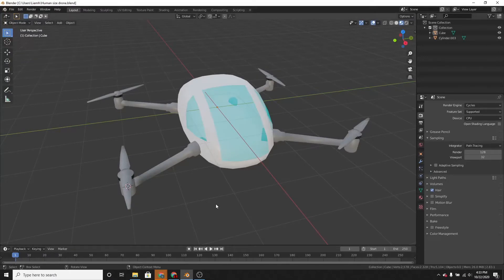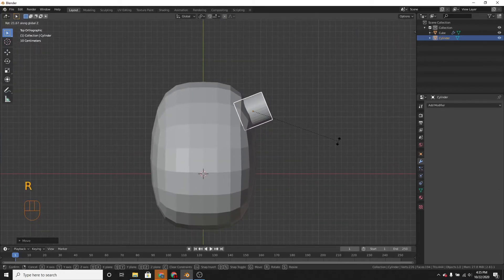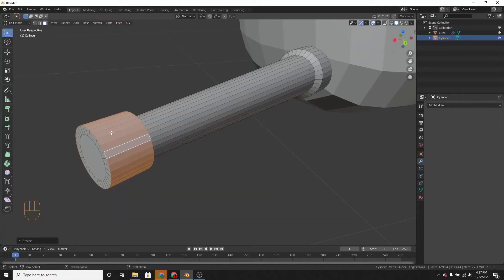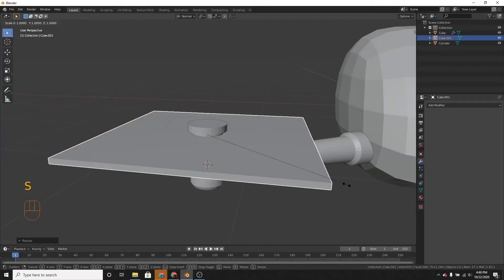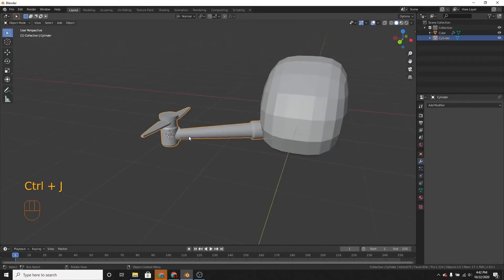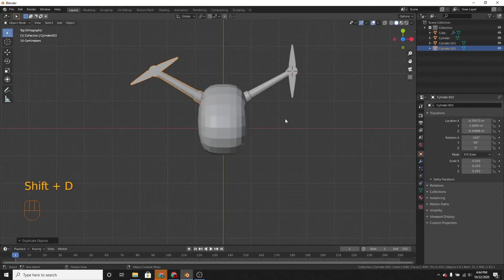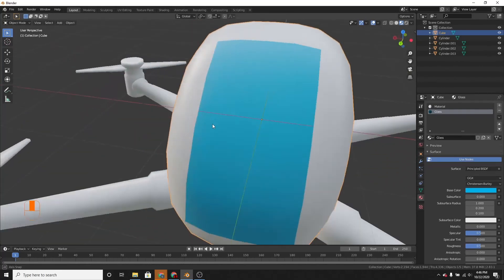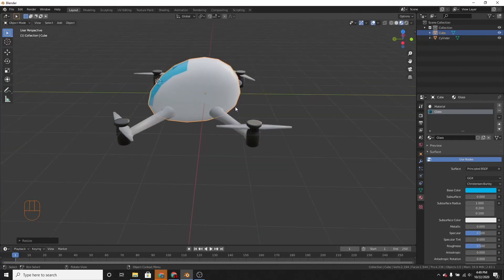Blender 2.8 - Drone tutorial.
make a human size drone in blender